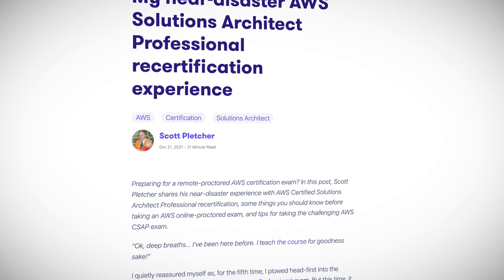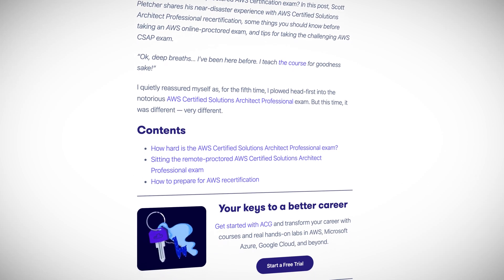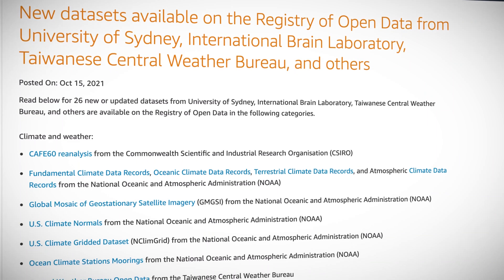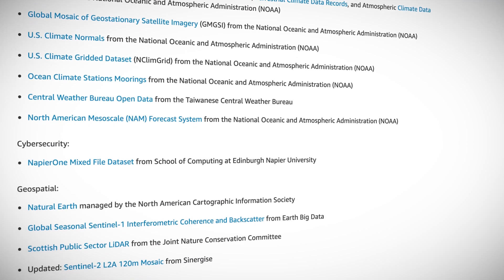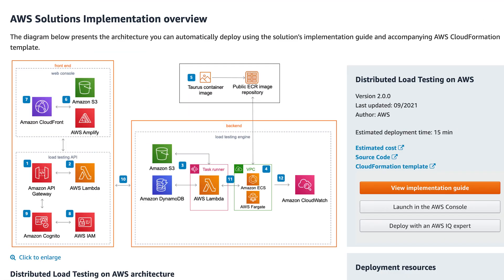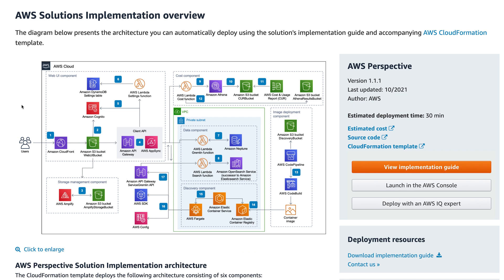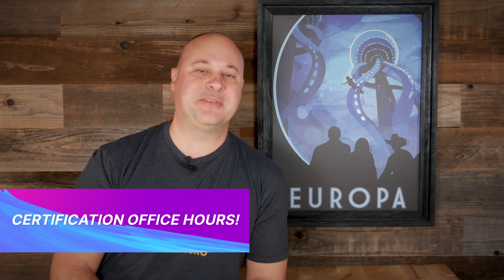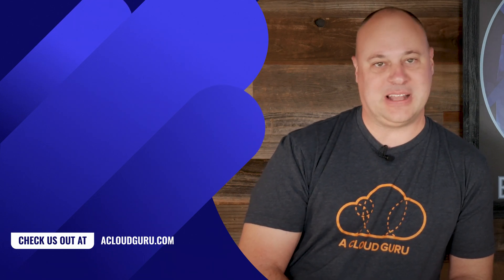AWS This Week: New AWS Data Exchange for Amazon Redshift & AWS Solutions, EC2 launch config reminder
Scott Pletcher is back with your AWS news! This week, get third-party data access with AWS Data Exchange for Amazon Redshift, we have some nifty new AWS Solutions to play with, and the time has finally come to migrate those EC2 launch configurations!

Introduction (0:00)
AWS Data Exchange for Amazon Redshift (0:58)
New datasets on Registry of Open Data (1:59)
New AWS Solutions (2:21)
Time to Migrate those EC2 Launch Configurations (3:37)

Join us 26 OCTOBER 5:30PM EST for Office Hours with Scott, Mattias Andersson, and Lars Klint!

- New datasets available on the Registry of Open Data from University of Sydney, International Brain Laboratory, Taiwanese Central Weather Bureau, and others
- AWS Compute Blog - Amazon EC2 Auto Scaling will no longer add support for new EC2 features to Launch Configurations